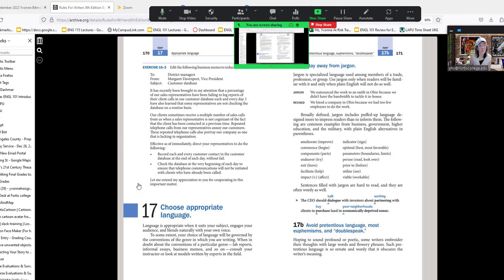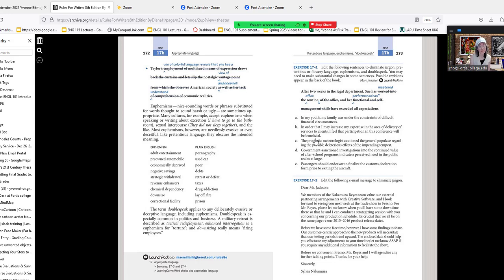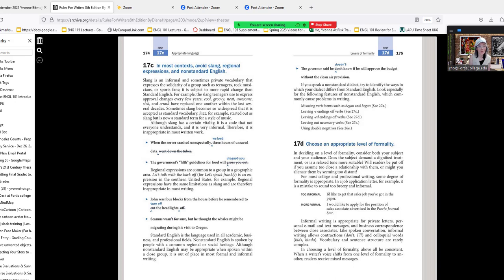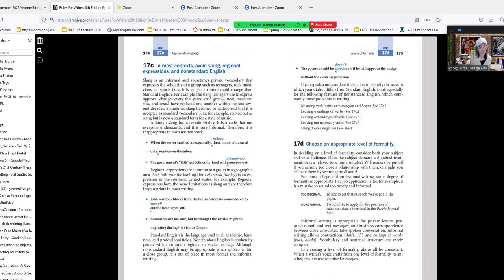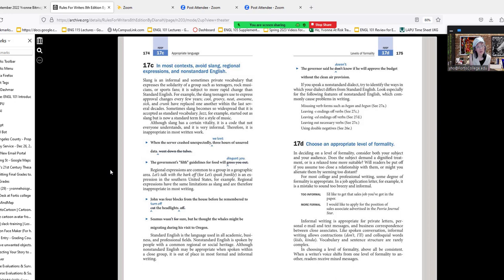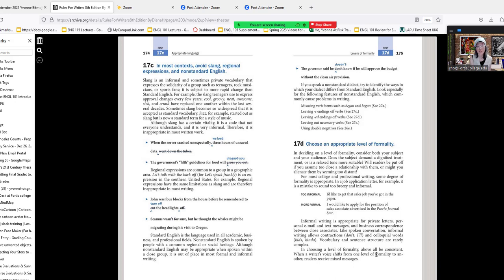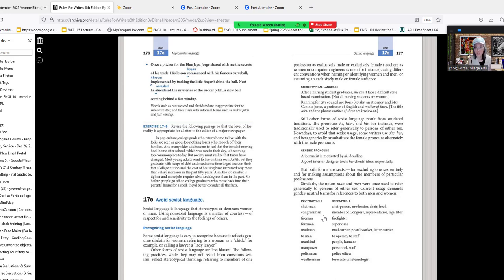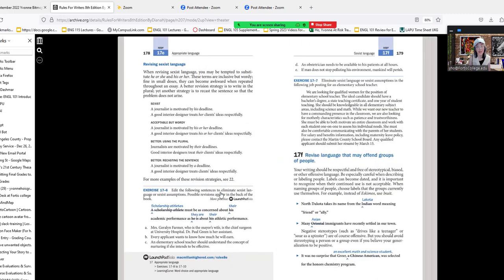Formal vs Informal English from the Hacker book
This video goes over the difference between Informal vs Formal English in Writing from the Hackers and Sommers Rules for Writers book.